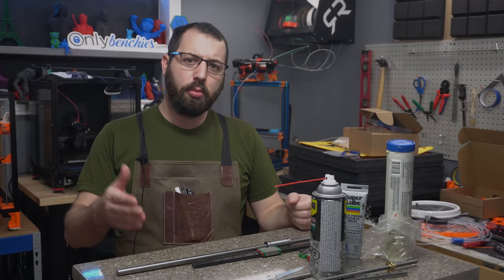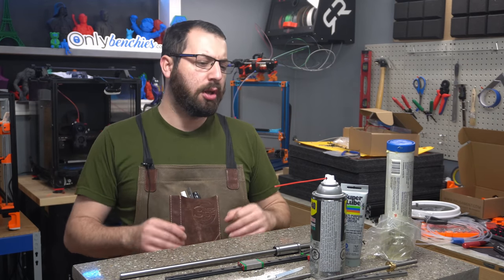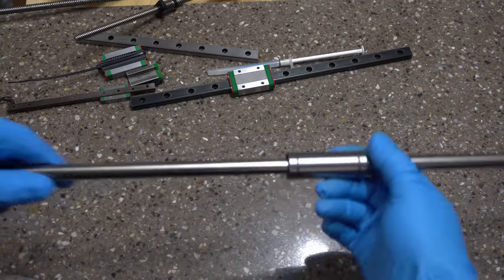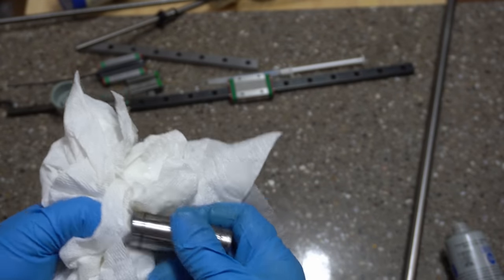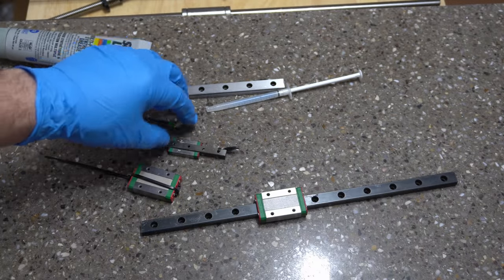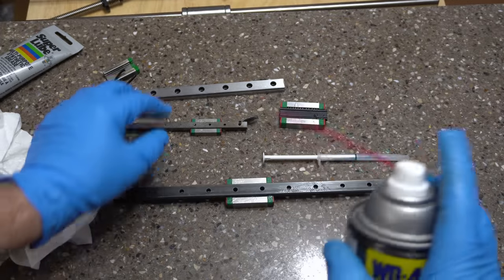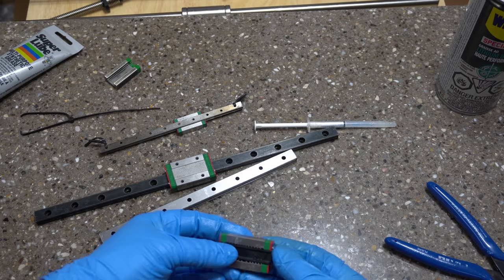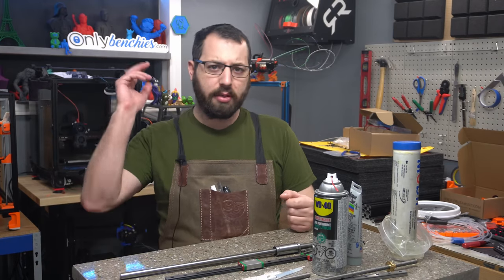Lubrication Basics - Keep your 3D printer running smooth and quiet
A common question I get asked is how do I properly apply grease to my printers motion components, in this video will cover the basics using methods I've found work well over the years and touch on some other related subjects as well